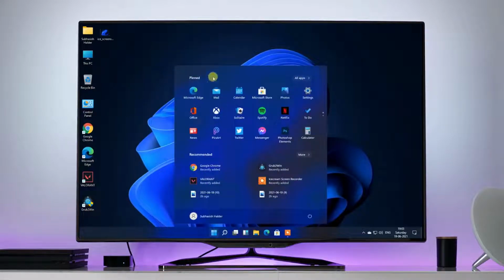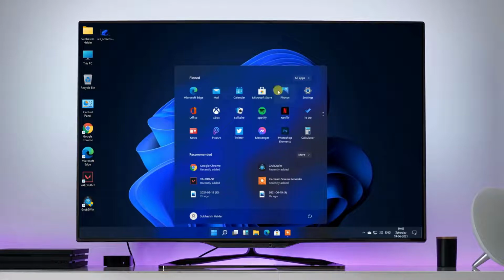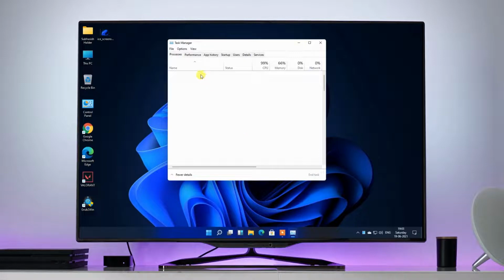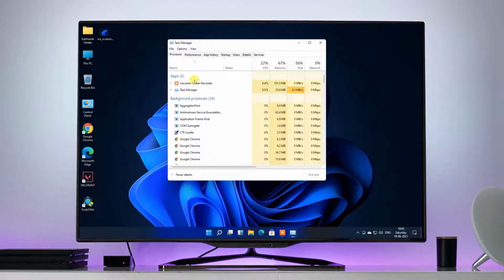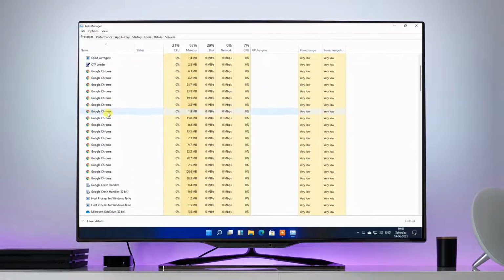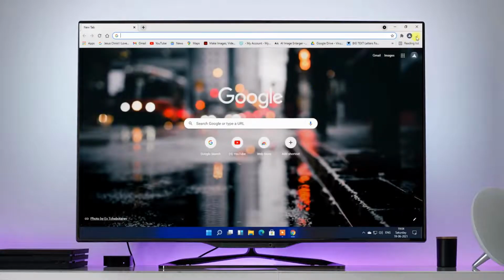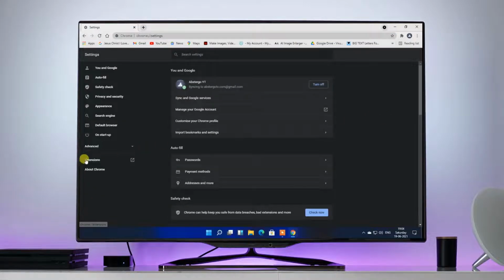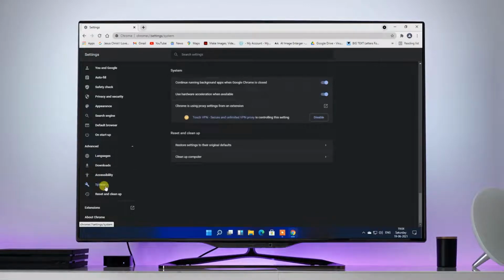How to Stop Chrome Running in the Background on any Windows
LIKE & FAVORITE | :)
Google Chrome

This is a tutorial on how to stop chrome running in background. Thanks!

:) Support Me :)

***THE BEST ANDROID OS EVER!***

IF YOU NEED ANY TUTORIAL THEN COMMENT ABOUT IT, I WILL UPLOAD A VIDEO ON IT WITHIN A WEEK.

how to stop google chrome ads bottom right corner,
how to stop google chrome os can't open this page,
how to stop google chrome help center from popping up,
how do i stop google chrome from opening new tabs,
stop iklan di google chrome,
stop google chrome from using webcam,
stop google chrome from pausing,
stop google chrome from opening on startup,
stop google chrome from auto playing videos,
how to stop google chrome from automatically opening new tabs,
how to stop google chrome from opening multiple processes,
how to stop google chrome help from popping up,
how to stop google chrome ads in laptop,
how to stop google chrome history,
how to stop google chrome update in windows 10,
how to stop google chrome from reloading tabs automatically,
stop google chrome side pop ups,
stop google chrome showing recently closed,
how to stop google chrome spam notifications,
how to stop google chrome from starting automatically windows 10,
how to stop google chrome from using so much memory,
how to stop google chrome from using so much cpu,
google chrome add stop tamil,
stop google chrome using so much memory,
how to stop google chrome virus alerts,
turn off google chrome notifications windows 10,
google chrome stop working,
how to stop ads on google chrome windows 10,
how to stop google chrome update in windows 7,
how to stop ads on google chrome windows 7,
stop google chrome youtube recommendations